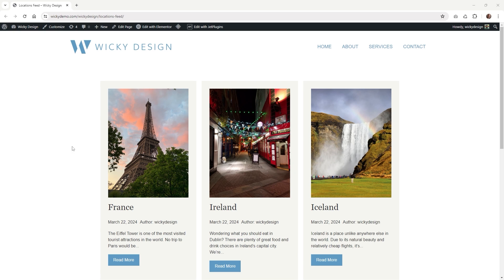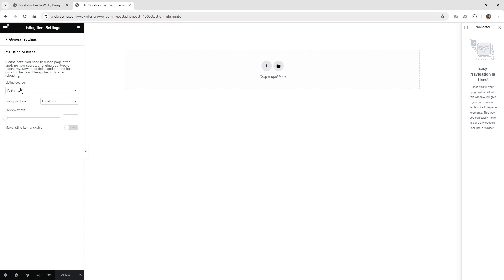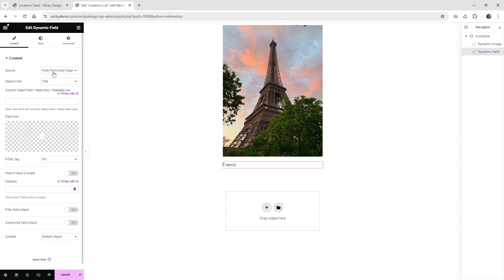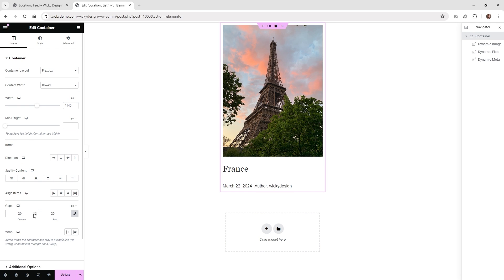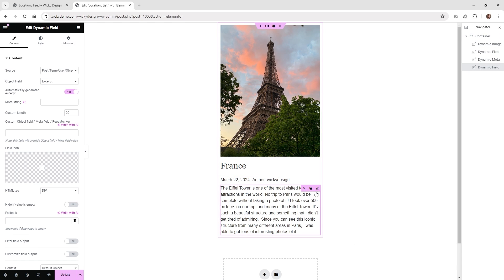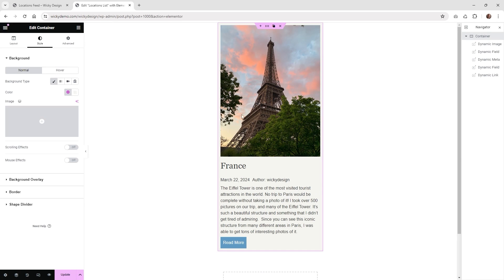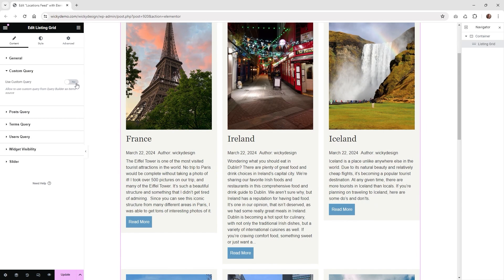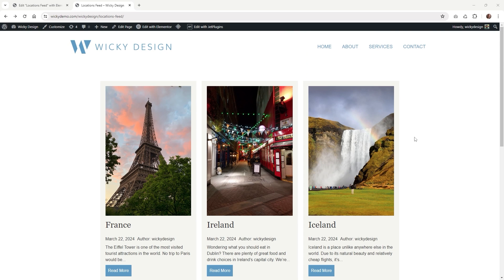How to Create a Listing Template for Post Types in Elementor | JetEngine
Discover how to make your WordPress site dynamic! Follow our simple guide to create listing templates using Elementor and JetEngine. Learn to showcase your content beautifully with dynamic widgets and style tweaks.

📄 How to Create a Listing Template for Post Types in Elementor

► TIMESTAMPS
00:00 Introduction
00:25 Creating a listing item
02:05 Dynamic Image for thumbnail
02:19 Dynamic Field for title
02:56 Dynamic Meta for date and author
03:49 Dynamic Field for excerpt
04:41 Dynamic link for permalink
05:48 Adding the listing to the grid
07:23 Checking the final result